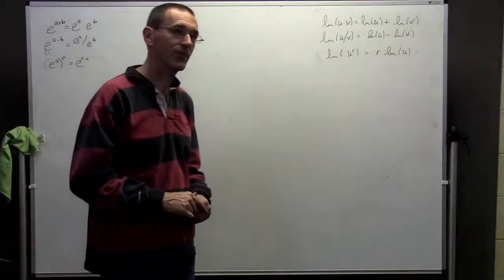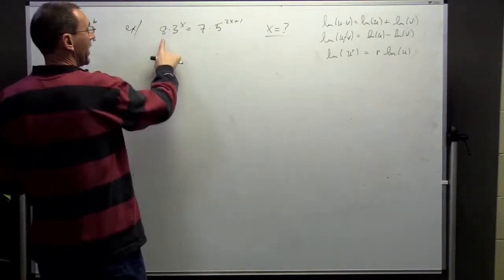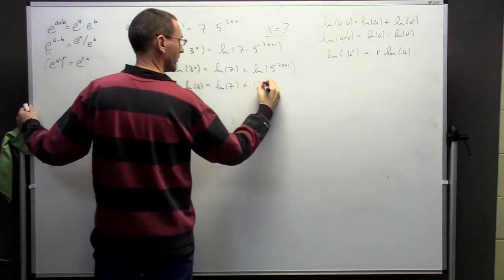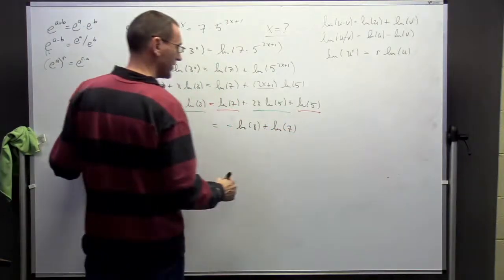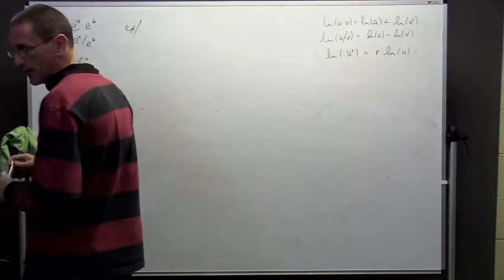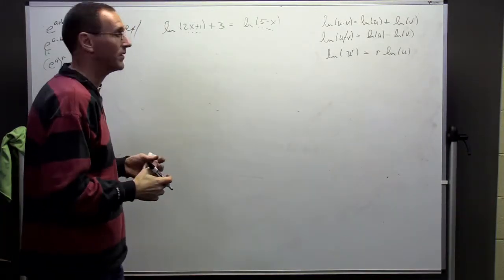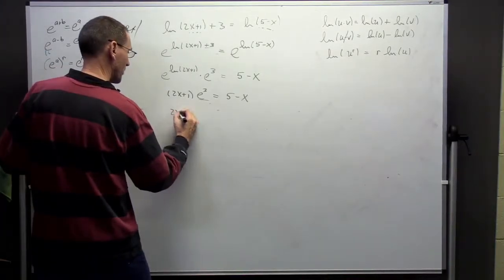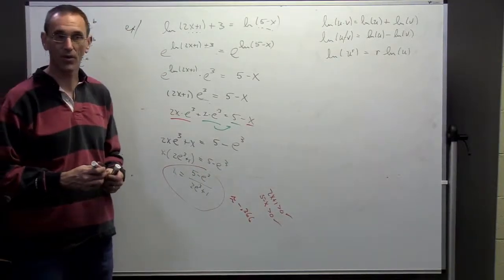Section 3.5 - Solving exponential and logarithmic equations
Two examples of using exponentials and logarithms to solve equations with different bases.